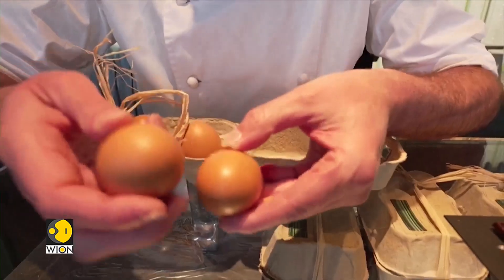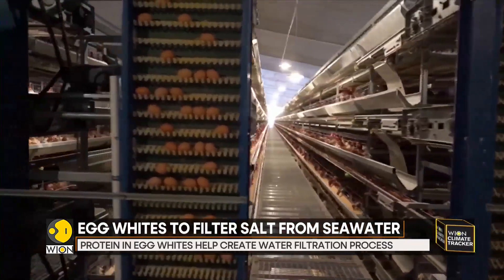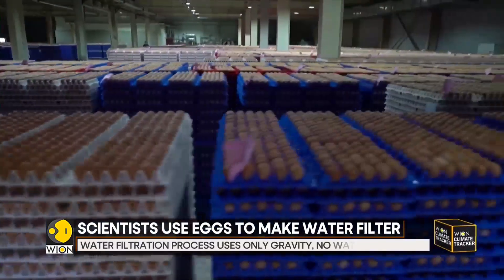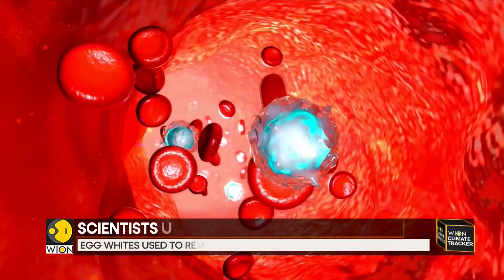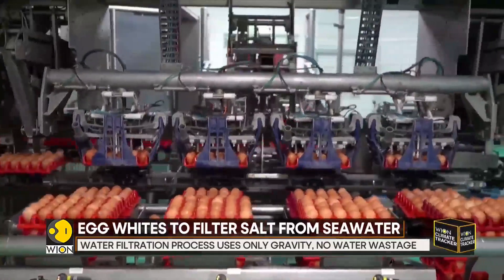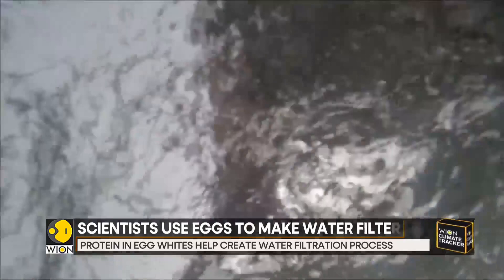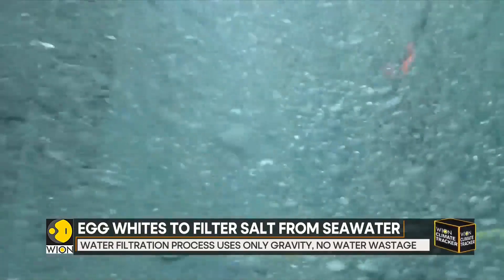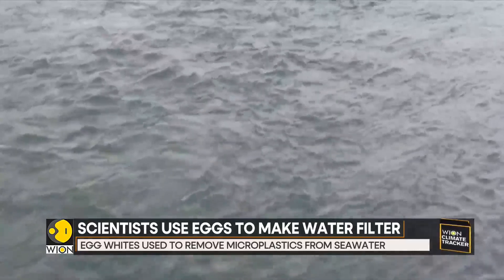WION Climate Tracker: Eggs can remove salt & microplastics from seawater? | Latest English News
Scientists from Princeton Engineering have created a new material using egg whites. The material can be used to purify water, removing microplastics, with a high efficiency.